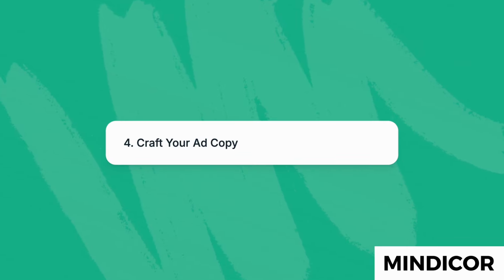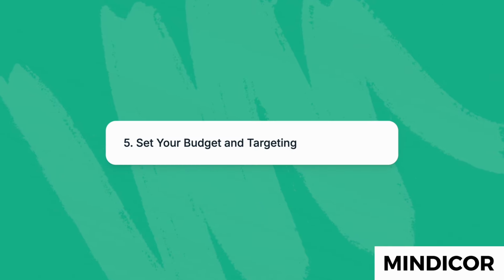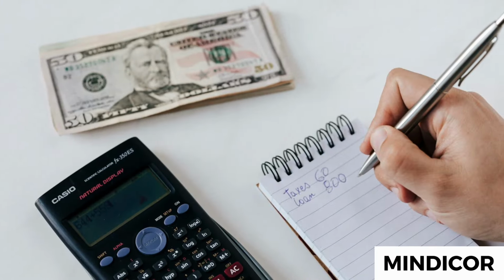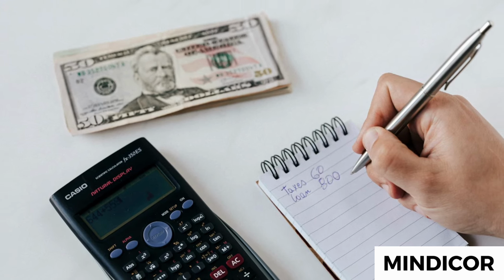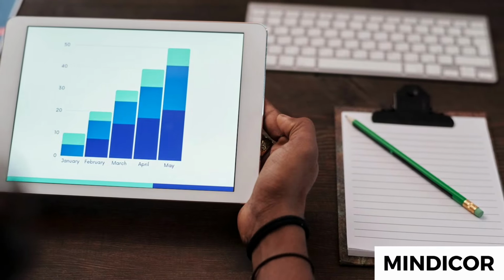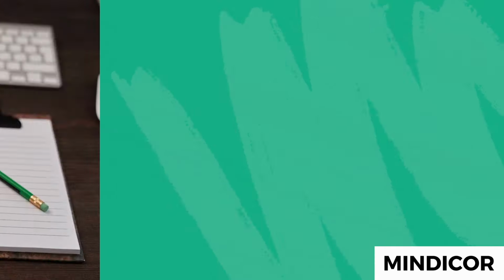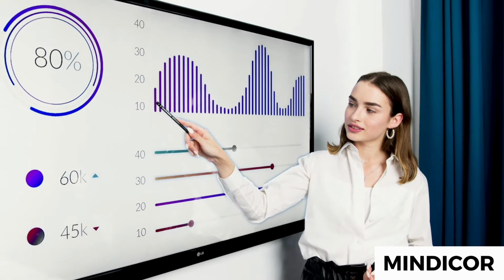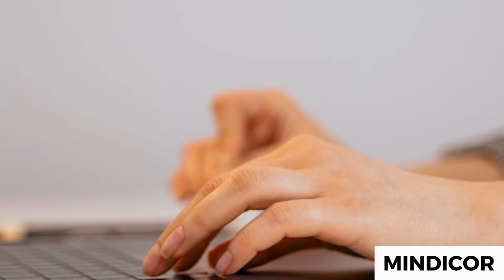How to Use Bing Ads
Bing Ads | Beginner’s Guide to Microsoft Advertising

Welcome to MINDICOR! In this video, we’ll walk you through Bing Ads (now called Microsoft Advertising)—how it works, how to set up your first campaign, and how to get the most value from advertising on the Bing network.

⏳ Chapters:
0:00 Intro
0:19 What Are Bing Ads (Microsoft Advertising)?
0:35 Creating Your First Campaign
1:38 Why?
2:17 Outro

✅ What You'll Learn:
📌 How Bing Ads differ from Google Ads
📌 How to set up and manage Bing Ads campaigns
📌 Tips to optimize performance and reach new audiences

💬 Question: Have you tried Microsoft Ads before? How does it compare to Google Ads for your business?